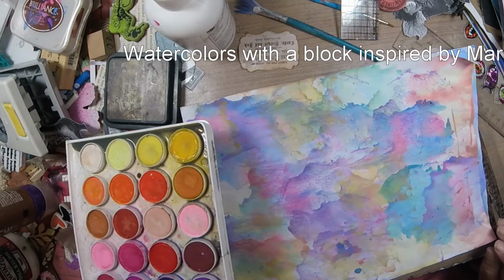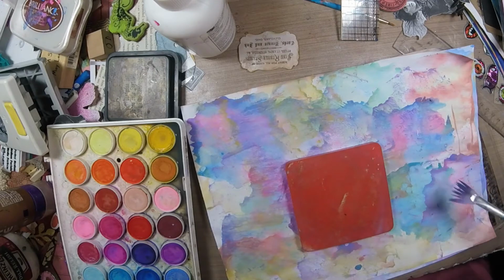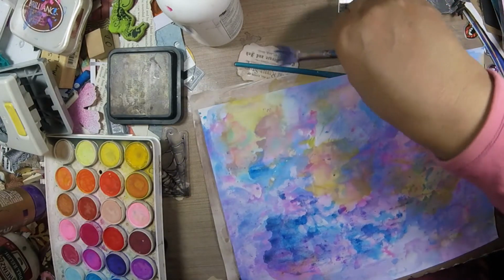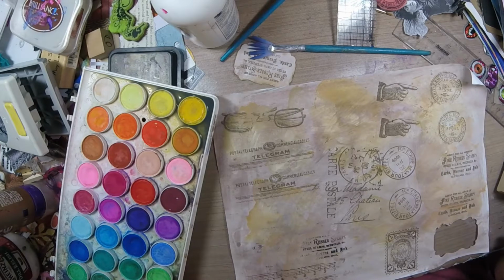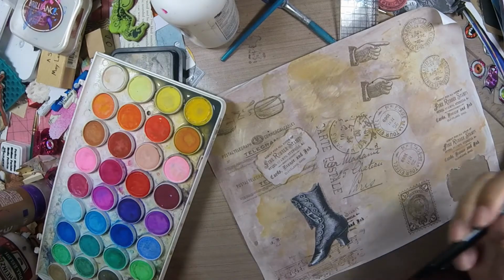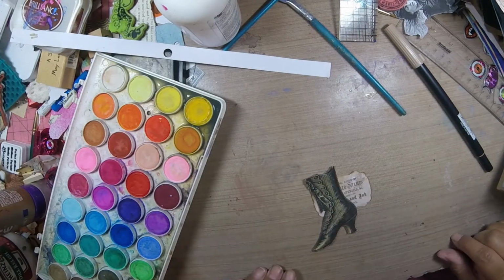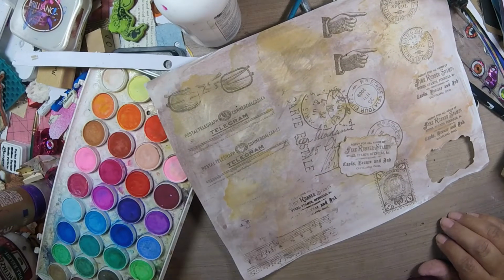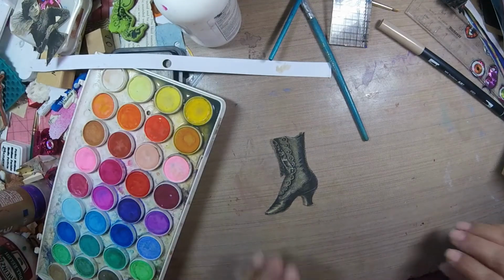Watercolors with a block inspired by ZeeCee Creations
Used inexpensive watercolors and a couple of blocks to create backgrounds.